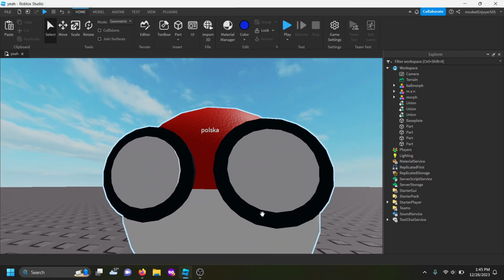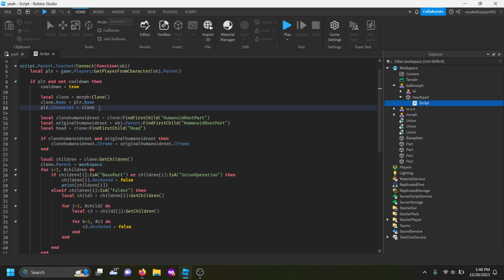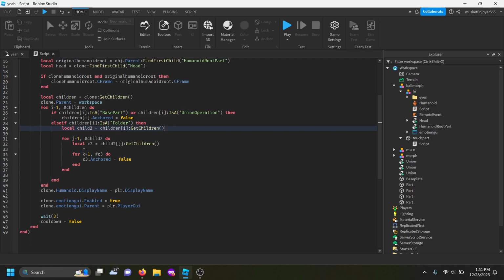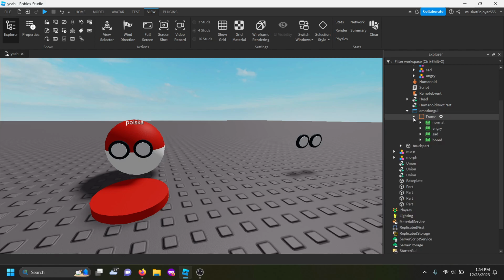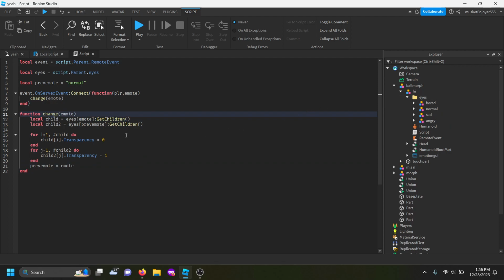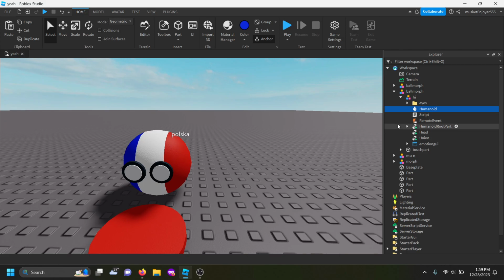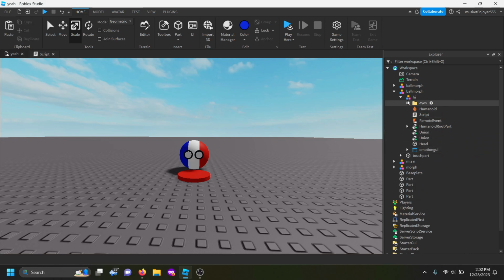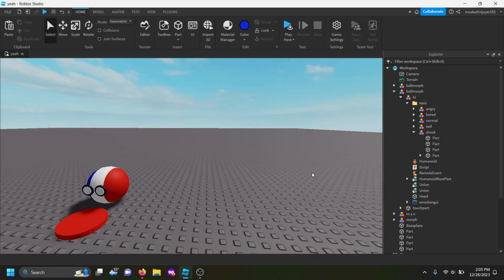how to make a countryball morph roblox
finally, its here.

will make a more detailed step-by-step since i ramble a bit in this one, but hopefully it helps.
model: not verified so ill post link in comment (i dont think im allowed to pin either :[ )